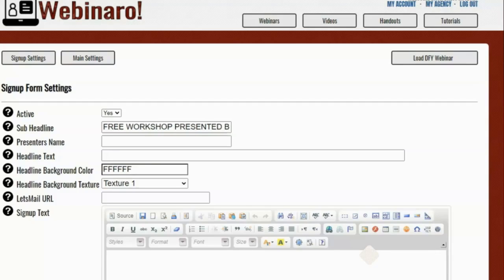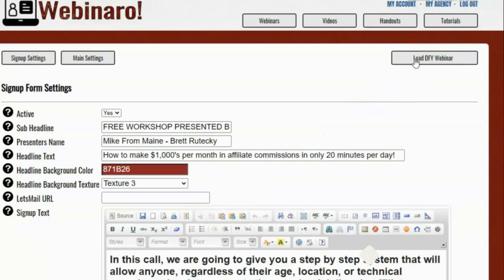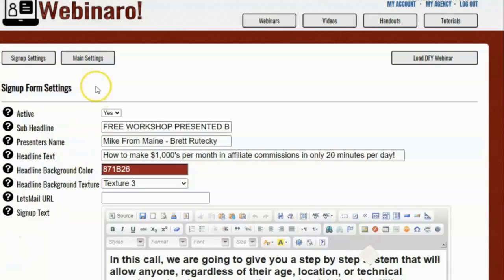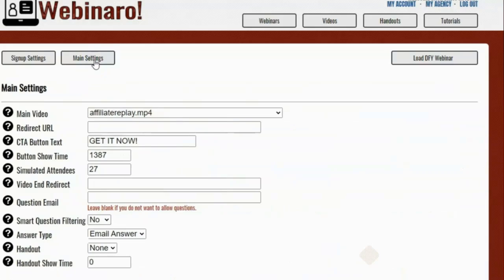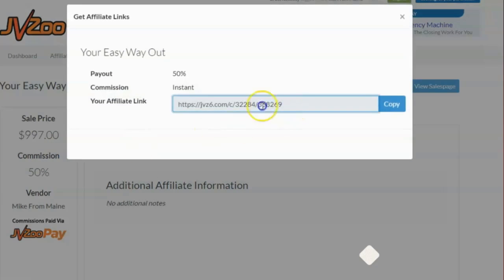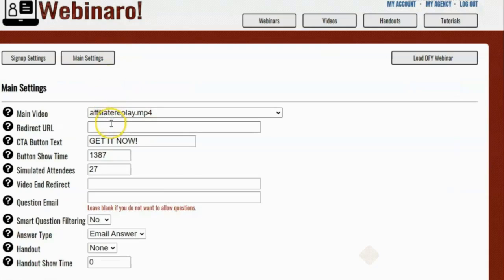Webinaro Review and Demo | Automated Webinars That Work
Thanks for checking in and watching our Webinaro Review and Video.

What is Webinaro?
Webinaro is a full fledged and automated webinar platform (on the cloud) that allows you to run simulated live webinars at any time.

Included is a real and running Done For You Webinar from the product creator - that you can install instantly and start profiting from by promoting that product.

We are providing additional bonuses for Webinaro Automated Webinars as well. check out the bonuses

Here are the key points about Webinaro that you should consider:
* Webinars work on any device
* Webinars are automated and run on autopilot
* You can make money by doing something else
* NO Monthly Fees
* No limit on attendees and visitors
* Simulated webinars that collect email addresses